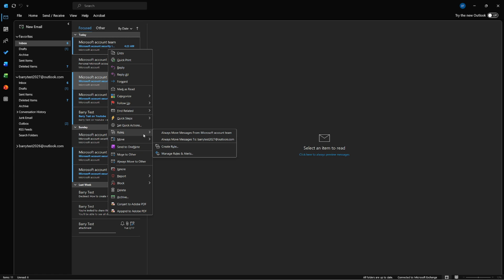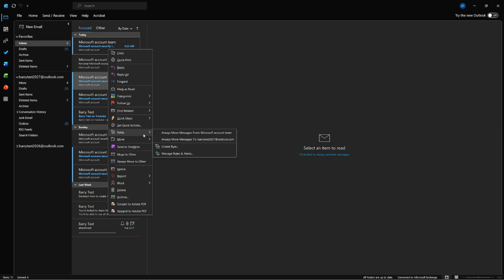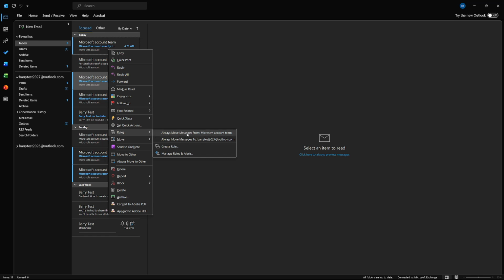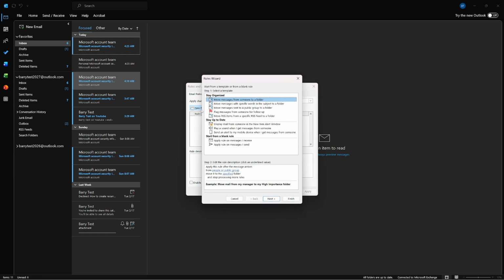How to set rules for notifications in Microsoft Outlook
In this video We will show you How to set rules for notifications in Microsoft Outlook.